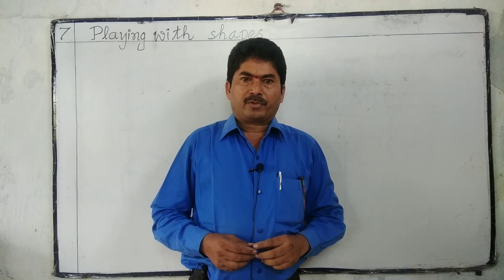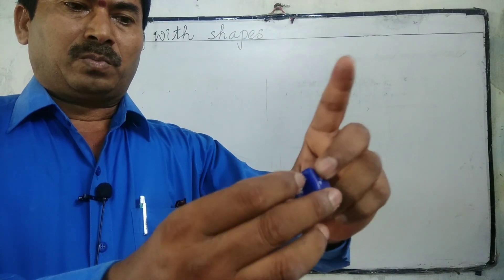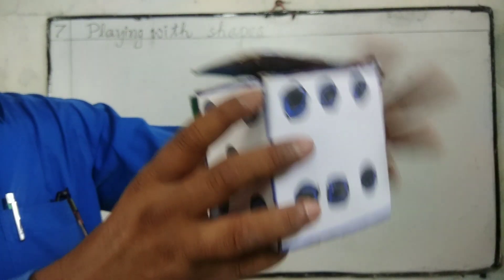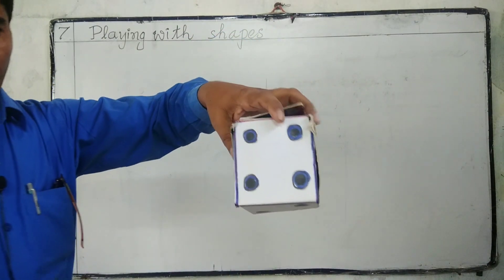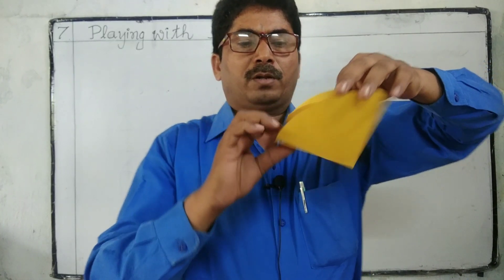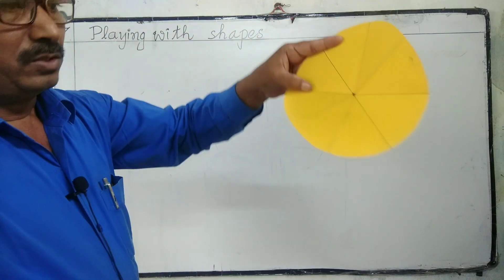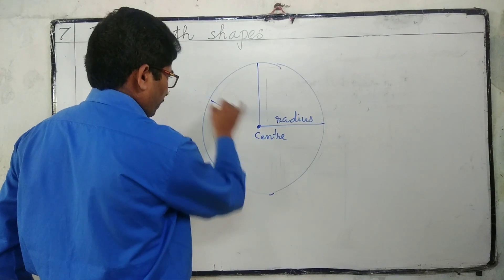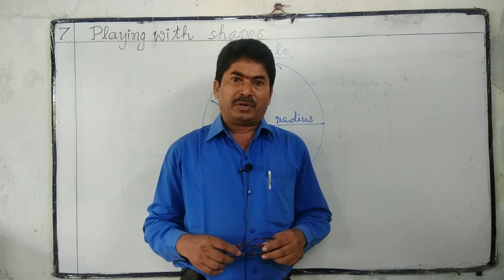Playing with Shapes | 5th class | Chapter7 | Maths | SCERT | NCERT | TS & AP Ashanna Rathipelly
THANK YOU FOR WATCHING My Maths Videos.. You can learn Maths easily by watching my videos.You can also improve your Speed and Accuracy in Maths.Don't forget to suggest our channel to someone who needs it.
Topic.
.7 .. Playing with shapes
1. How many squares are there in the adjacent fig.? (10)
2. How many triangles are there in the adjacent fig.? (40)
3.  How many rectangles are there in the adjacent fig.? (8)

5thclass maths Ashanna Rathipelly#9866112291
5thclass maths Ashanna Director Sadhana Study Circle
class5 mathematics Ashanna sir
class5 mathematics Ashanna Rathipelly
5thclass mathematics Ashanna sir
class5 maths lessons Ashanna sir
class5 maths lessons Ashanna Rathipelly
class5 maths lessons Ashanna Rathipelly#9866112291
class5 maths lessons Ashanna Director Sadhana Study Circle
5thclass maths lessons Ashanna sir
5thclass maths lessons Ashanna Rathipelly
5thclass maths lessons Ashanna Rathipelly#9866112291
5thclass maths lessons Ashanna Director Sadhana Study Circle
class5 mathematics lessons Ashanna sir
class5 mathematics lessons Ashanna Rathipelly